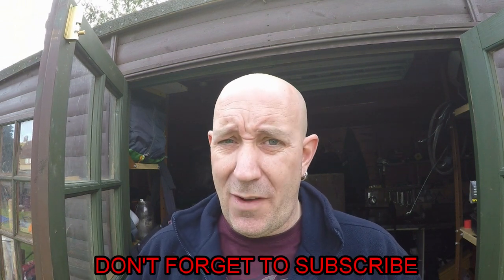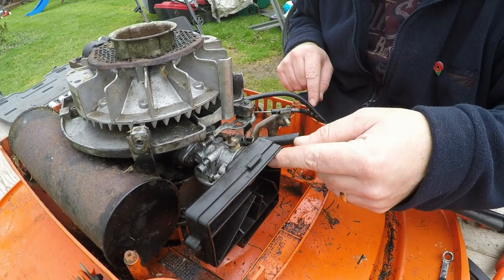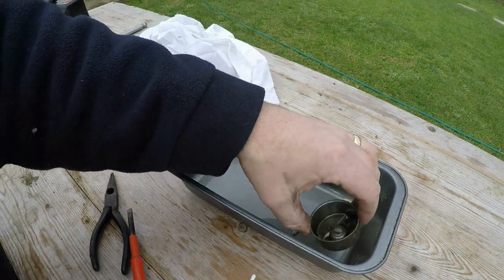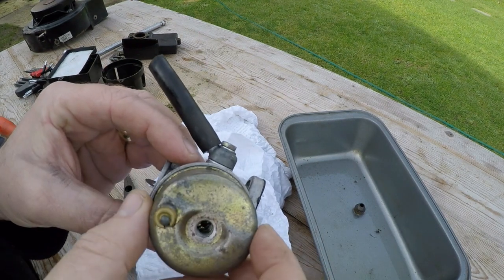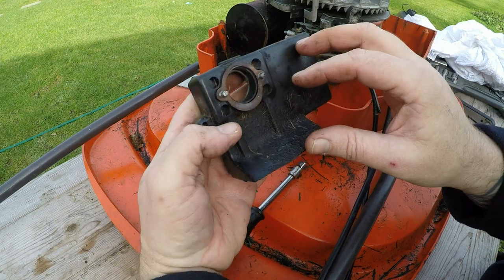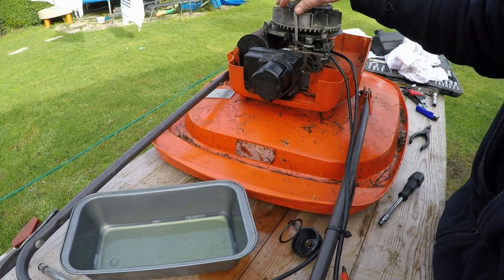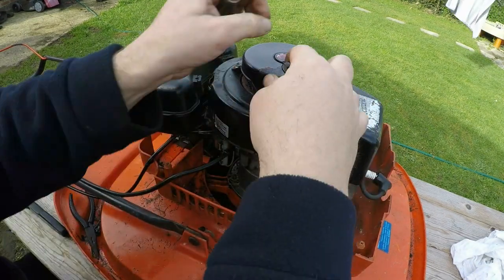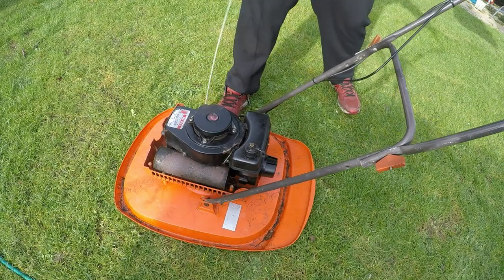FLYMO L47 TWO STROKE LAWNMOWER NON RUNNER,LETS GET UP UP AND RUNNING AGAIN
in this video you will see me trying to get a Flymow L47 up and running.
It came to me as a non runner but lets see if I can get it going again.
this mower runs in 25 to 1 mix and is need if some TLC.
I must say im not a fan of two stroke but as always willing to give anything a go,so lets get down and dirty and get it running.